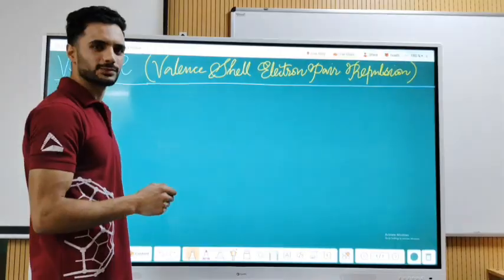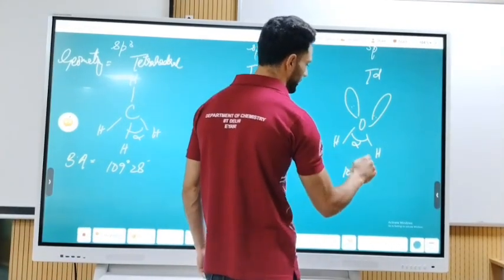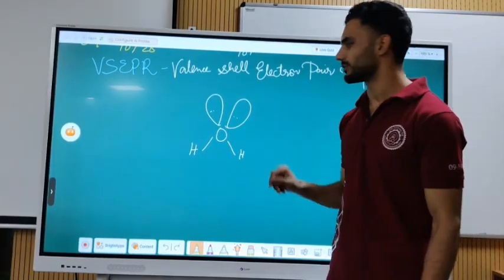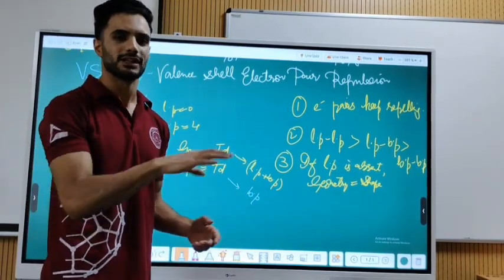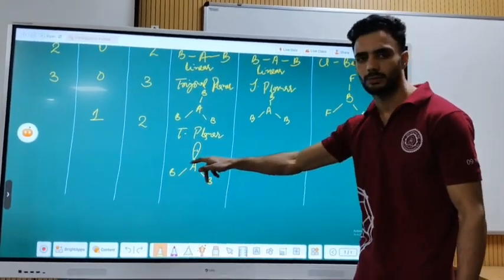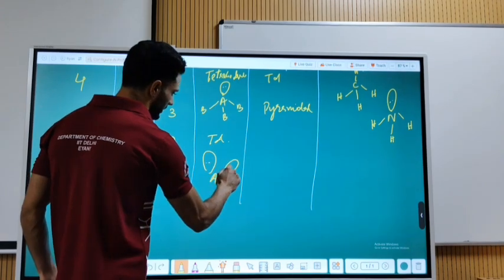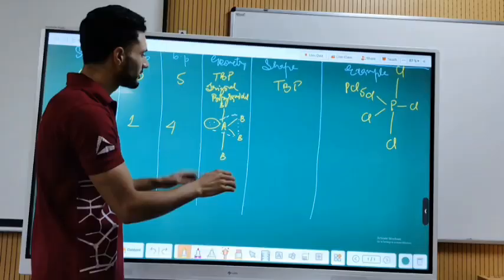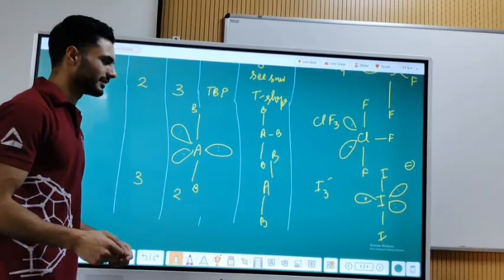VSEPR (Valence Shell Electron Pair Repulsion) Theory | Class 11th | JEE | NEET